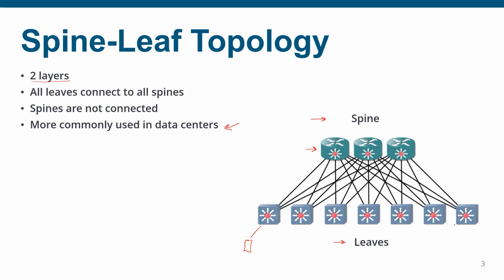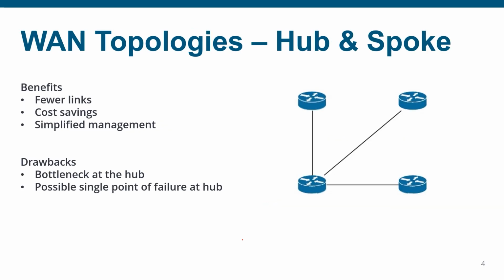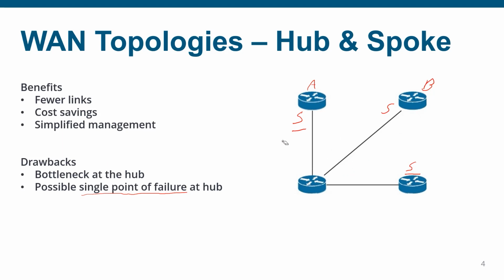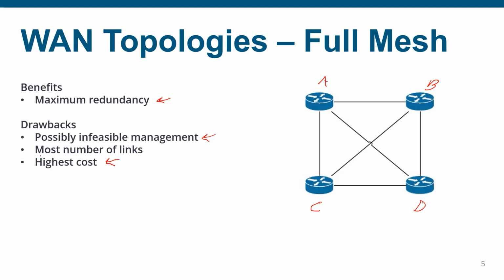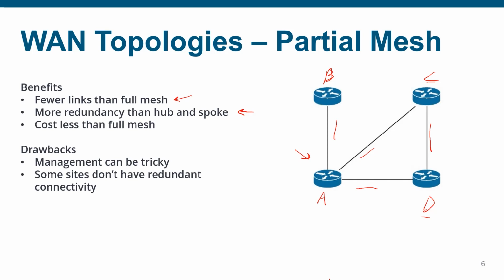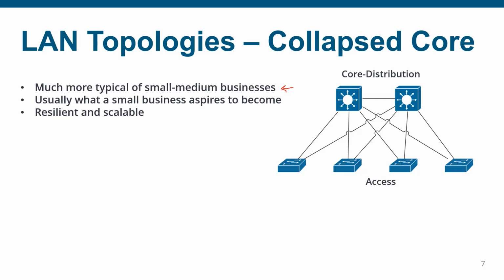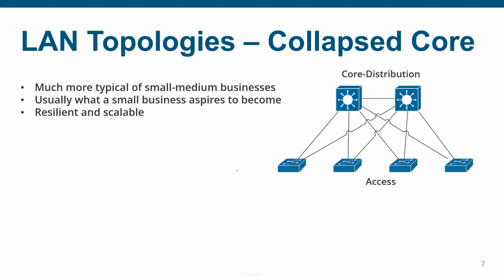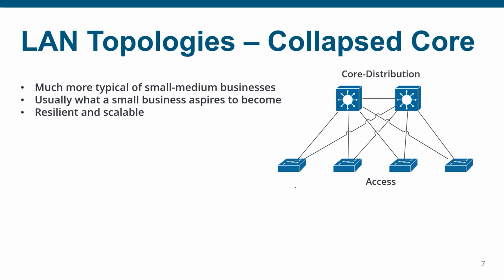004 Network Topologies